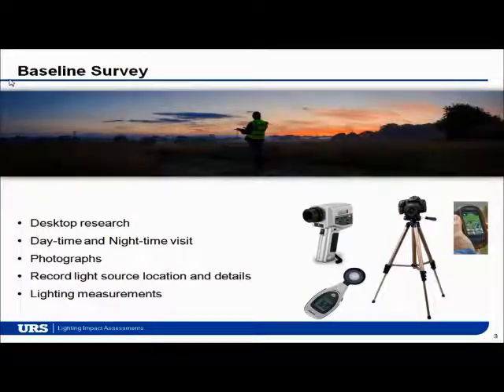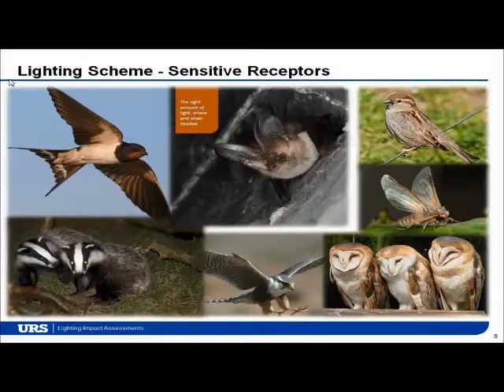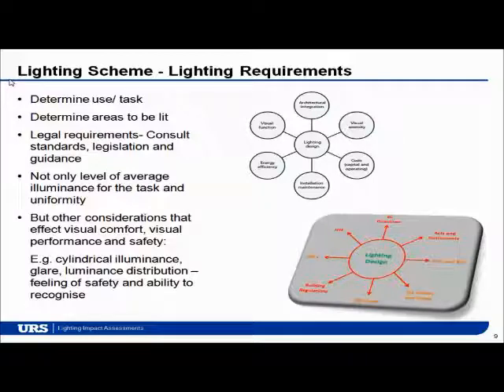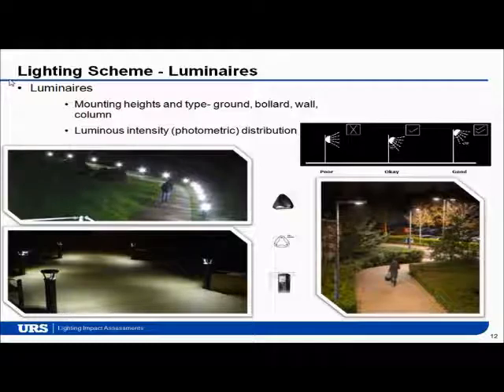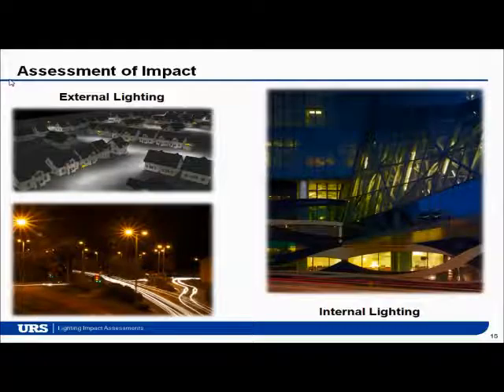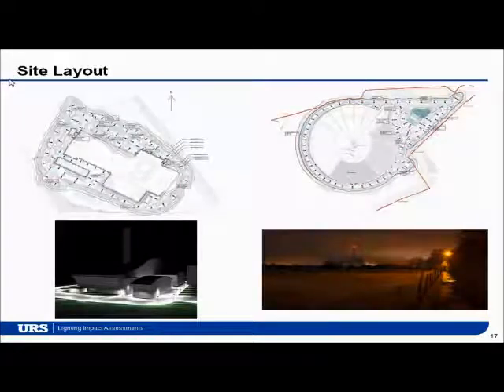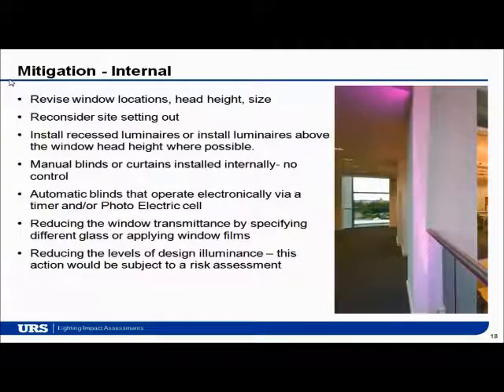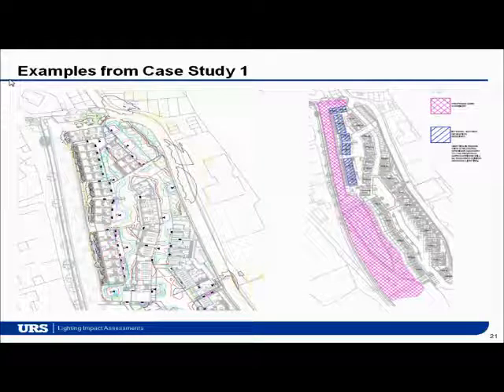Lighting Symposium 2014 BBrooks